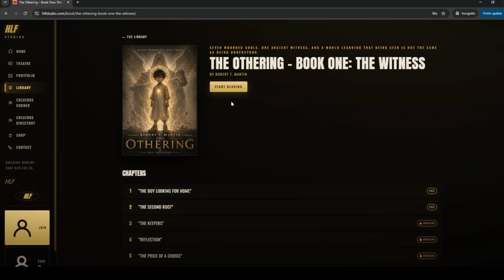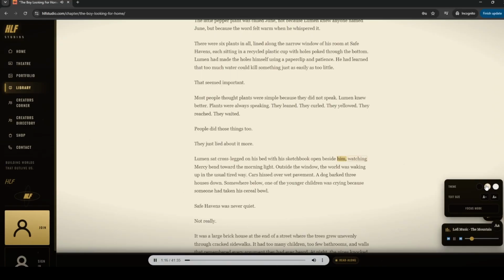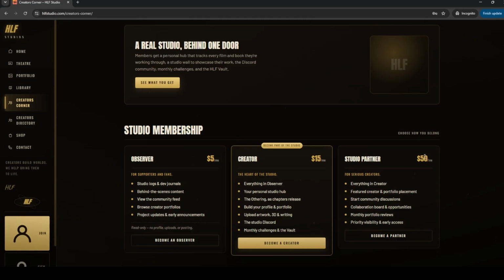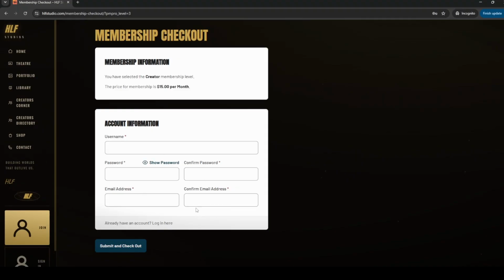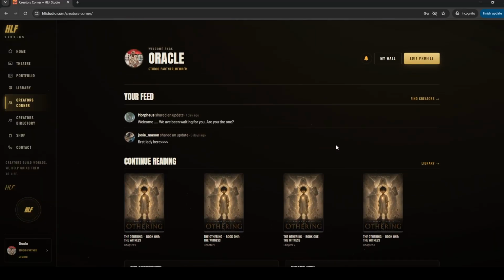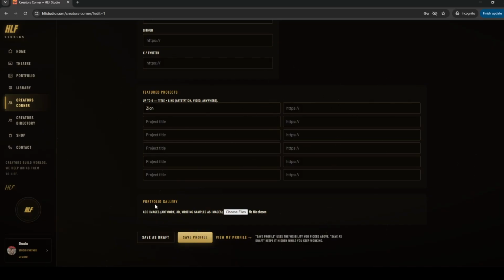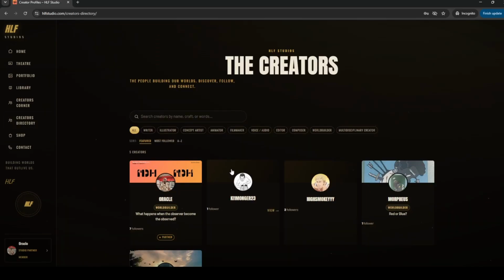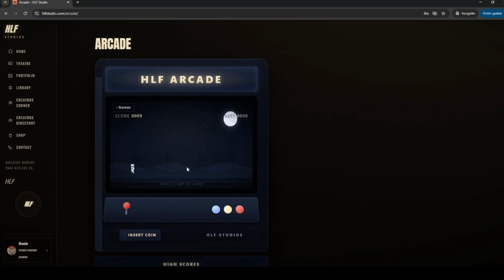I Built My Own Story Platform | Welcome to HLF Studios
HLFStudio.com
Welcome to HLF Studios — an independent worldbuilding studio built around books, animation, lore, creator tools, and immersive story experiences.

In this video, I’m walking through HLFStudio.com for the first time and showing the foundation of the world we’re building.

HLF Studios is the home of:

The Othering: Book One — The Witness
100 Lives: The Story of Rutz
Rutz Origins
Creator Corner
The HLF Library
Theatre
Arcade side quests
Community features
Behind-the-scenes worldbuilding

The main project right now is The Othering, a mythic fantasy story about seven connected souls whose wounds become powers.

At the heart of the story is one idea:

The wound does not define the person.
The response does.

HLFStudio.com is where the worlds live.
The Discord is where the community gathers around them.
The YouTube channel is where we document the process.

This is early.

That matters.

We are building the studio, the stories, the site, the visuals, and the community in public.

Join the world early. Read, watch, create, and build with us.

HLF Studios — Building worlds that outlive us.